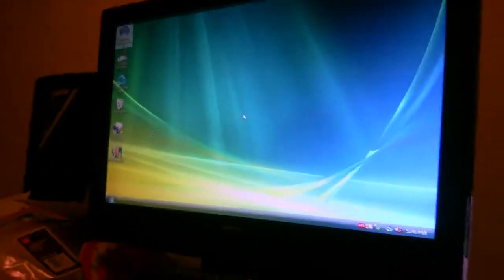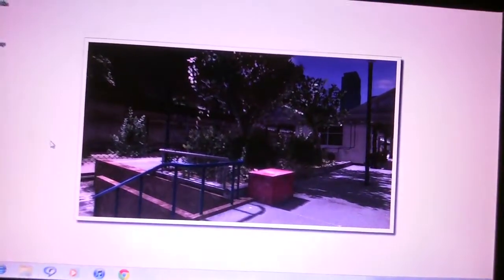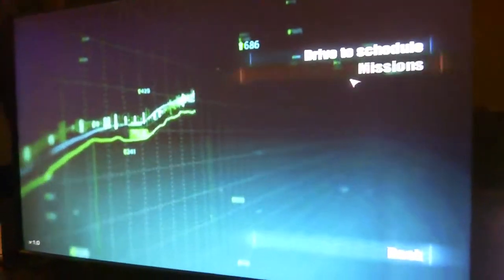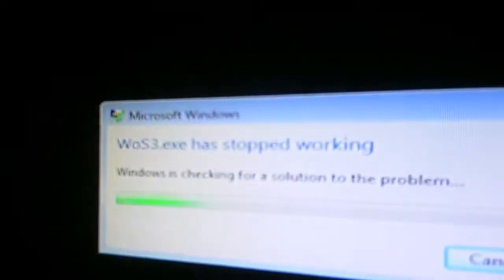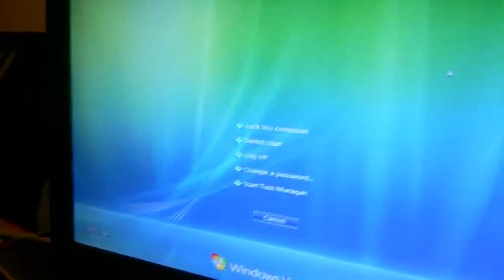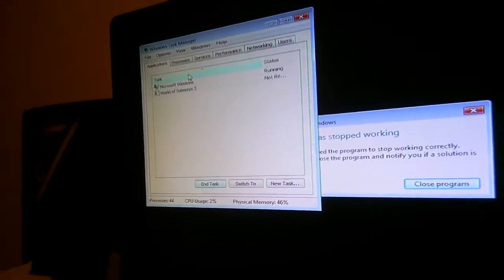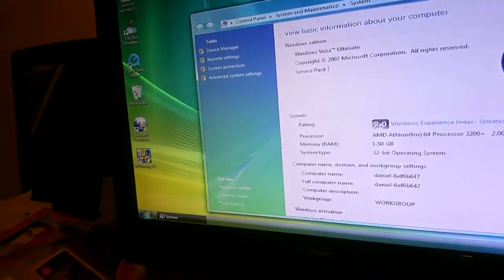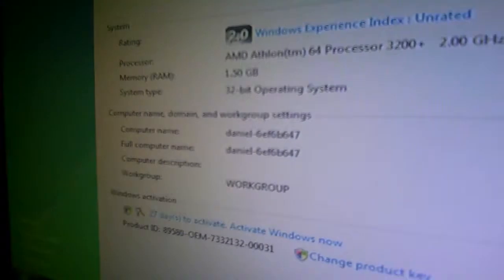world of subways vol 3 london underground error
ok so youtube i have been having trouble running the game when i selcect a misson or a drive to mission i get a error that says wos3.exe has stopped working.
and i am getting really annoyed with this now so if you have had the same problem or no how to fix it please wright a comment below and help me out please.
i have got a hp dx5150sff computer with a amd athlon(tm) 64 processor 3200+ 2.00 GHz processor so please help me out youtube please.